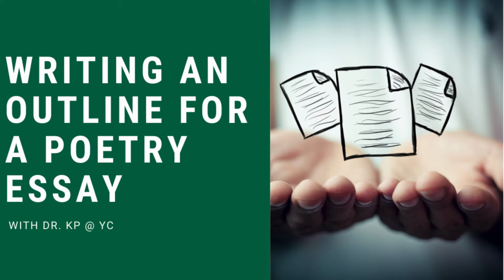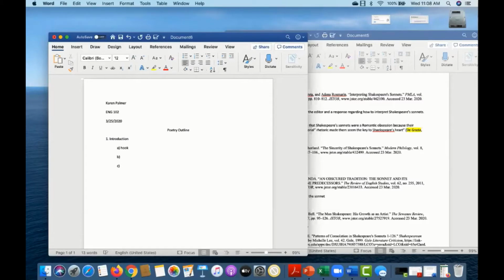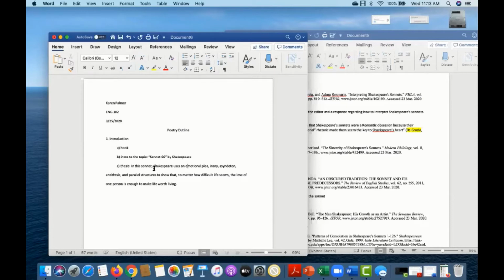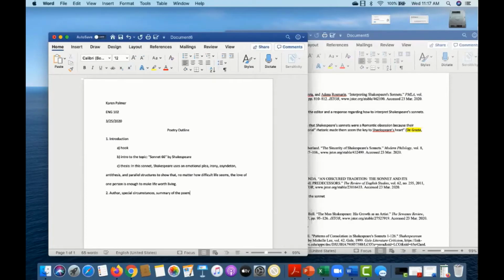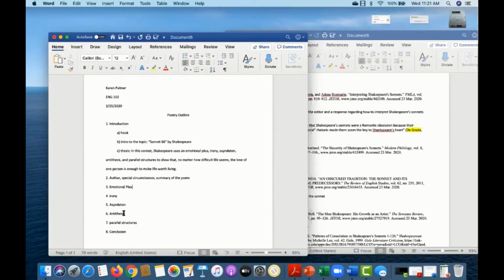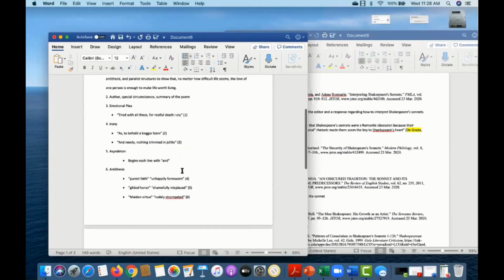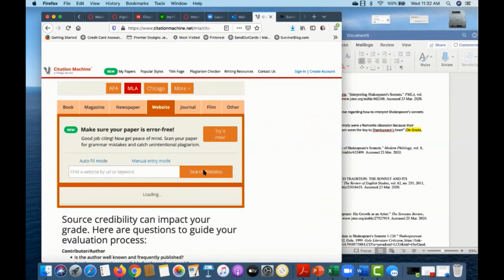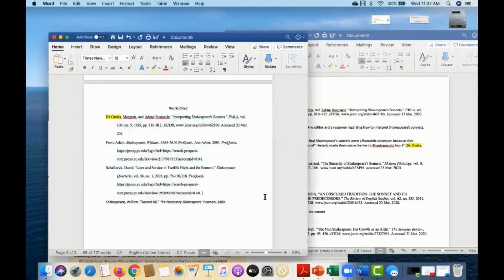Creating an Outline for a Poetry Analysis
Dr. Karen Palmer shows students how to create an outline for a poetry analysis paper.